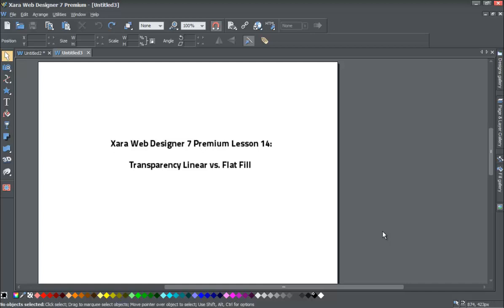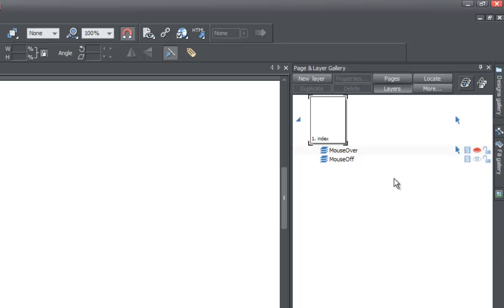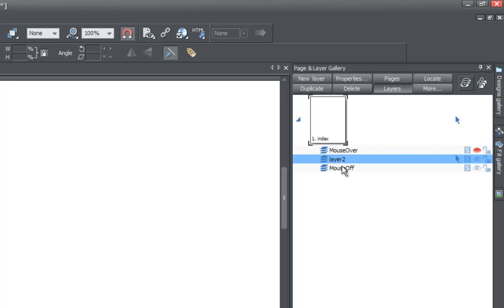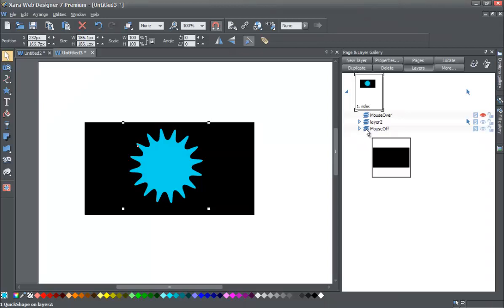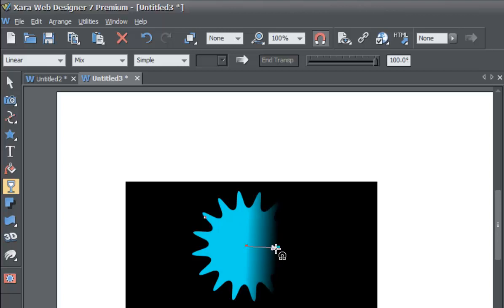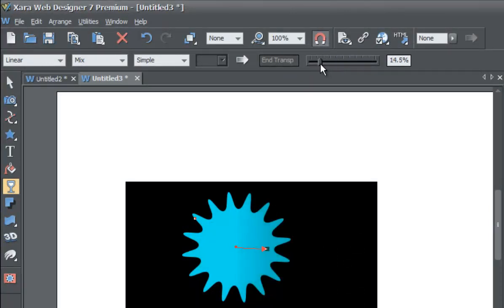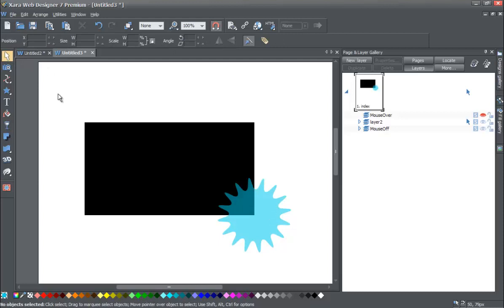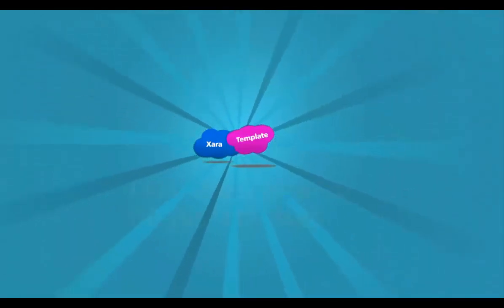Web Design Tutorials for Xara Web Designer 7 Premium - Intro to Transparency Tool Lesson 14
Web Design Tutorials for Xara Web Designer - In this web design tutorial learn how to apply flat fill transparency vs. linear transparency fill. This web design tutorial will give you a very basic understanding of how to apply transparencies and show objects that are underneath transparent objects. If you haven't watch previous Xara Tutorials make sure you do as this tutorial will require knowledge from those tutorials. If you need assistance using Xara Web Designer let us know and we will do our best to create web design tutorials to help you. Be sure to view some of our other web design tutorials on our web design channel for HTML web design because that will help you add some extra functionality to Xara Web Designer.